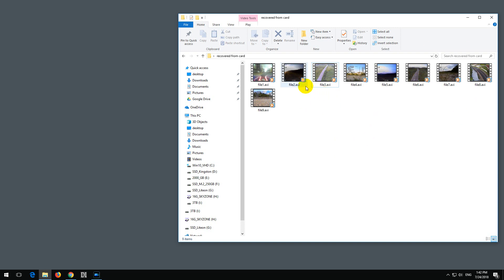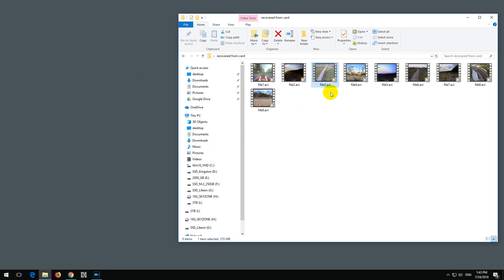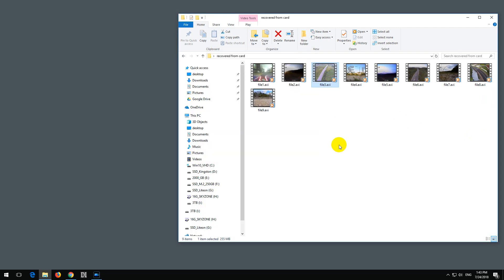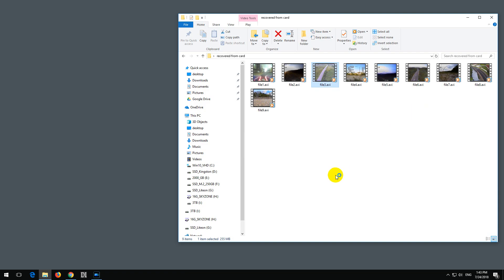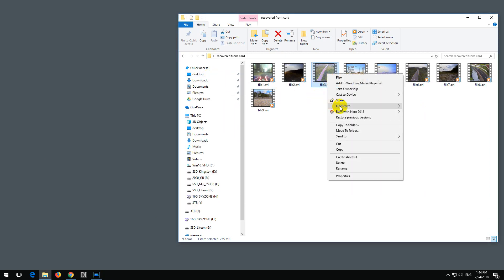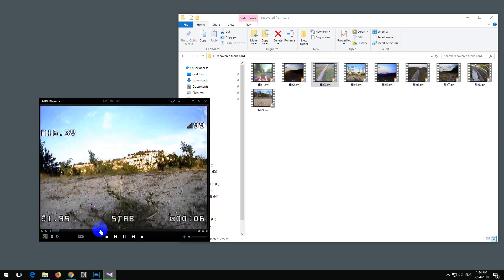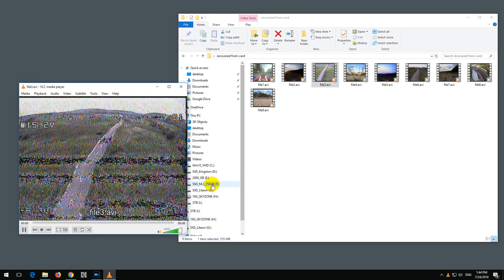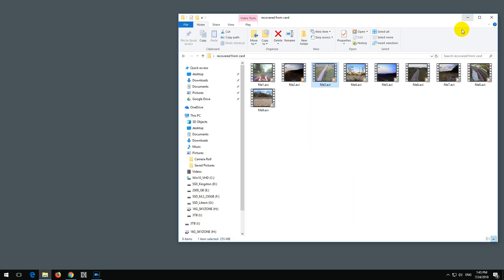Playing damaged, recovered AVI video files (GOM Player, KMPlayer)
Playback errors:
- Windows Media Player encountered a problem while playing the file
- Can't play. This file isn't playable, file type is unsupported, extension incorrect, 0xc00d36c4